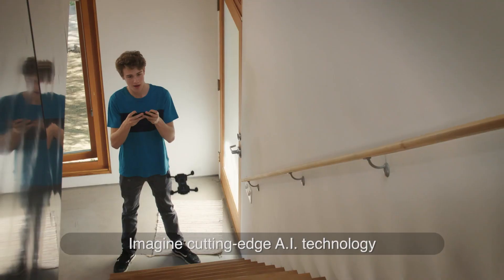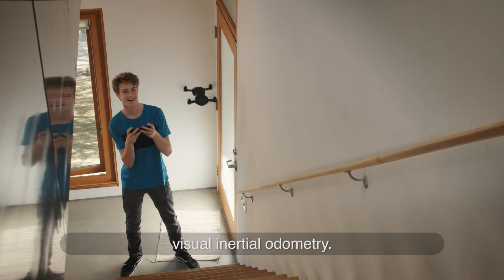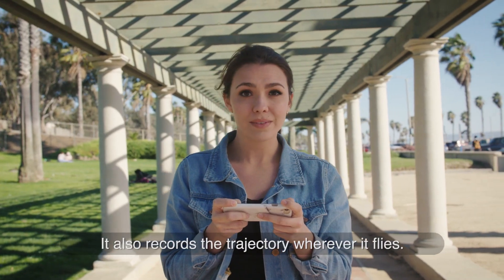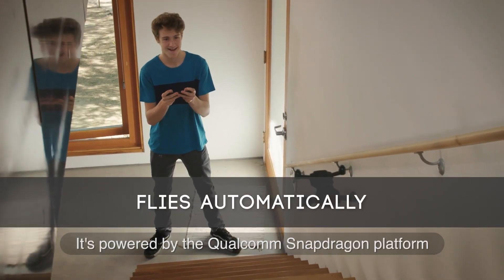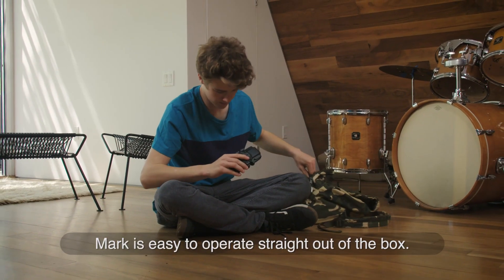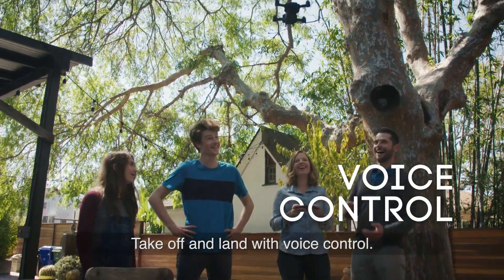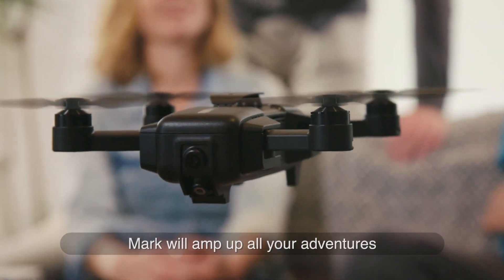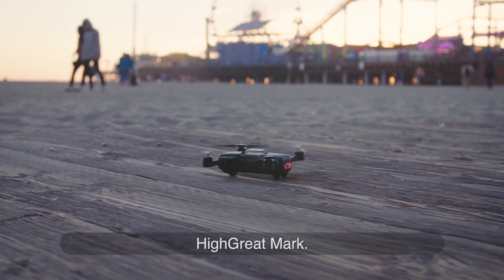Mark by HighGreat, Crowdfunding Video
Mark is world's 1st Visual Inertial Odometry Positioning Drone. The ability to track subjects automatically, voice-controlled launch and land commands, gesture-triggered photo taking, and an impeccable 4k recording quality, all make Mark a powerful drone with smart flying experience.